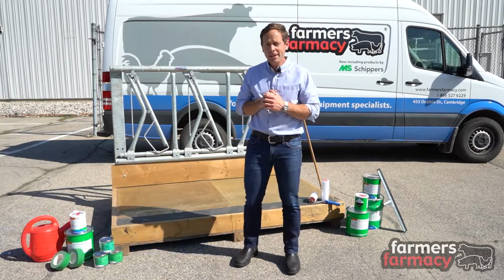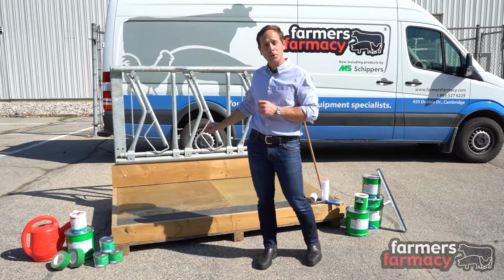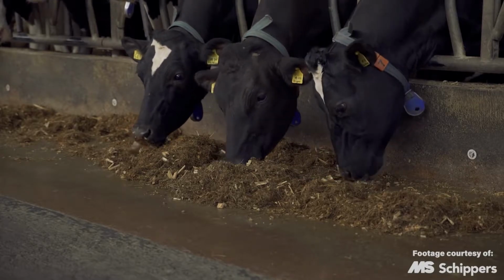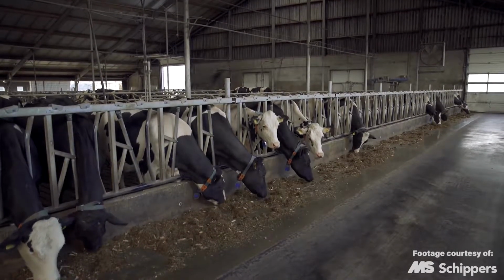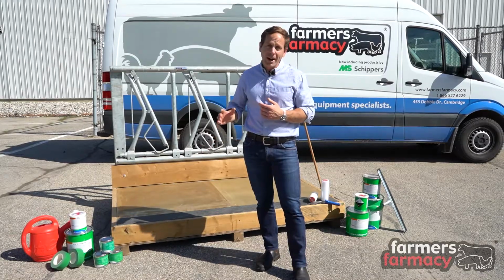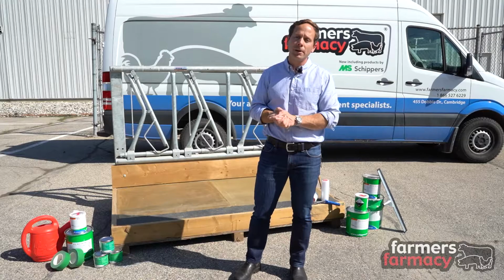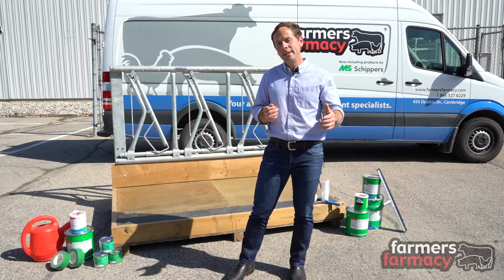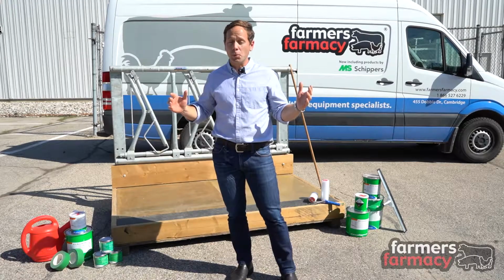MS Coating - Feature Product Friday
Now proudly known as Farmers Depot, formerly Farmers Farmacy!